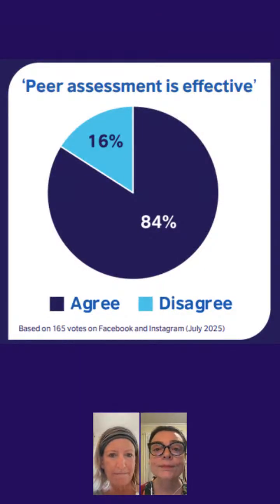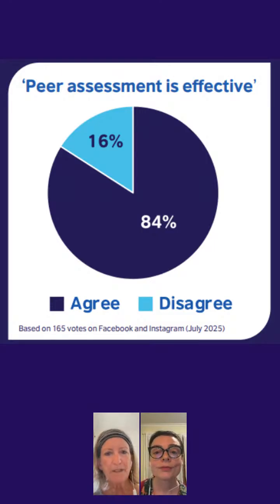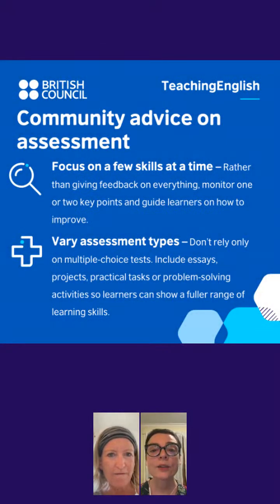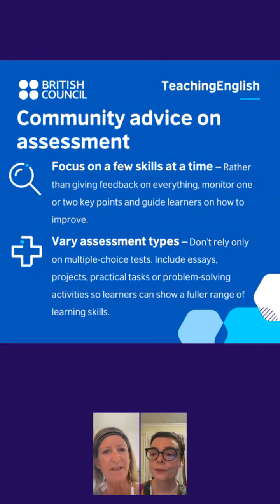Assessing learning - what does it mean to you?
In this special community event for English language teachers, we highlight some of the things we've learned from focussing on our theme Assessing learning during July, August and September.

We advise on the resources we have on our website and how you can develop through us

You can continue to learn more about assessment by reviewing our latest resources

Take a look at what our community had to say about assessment